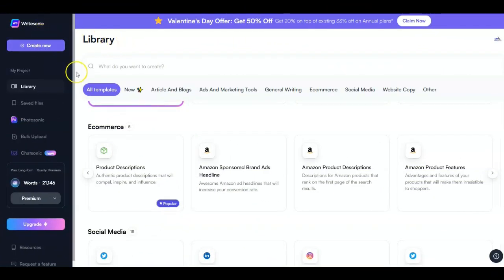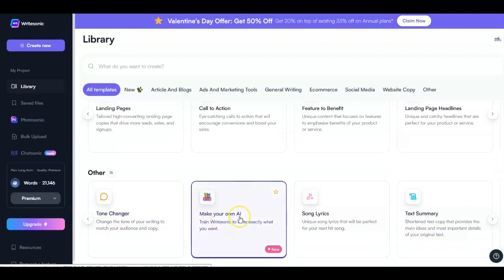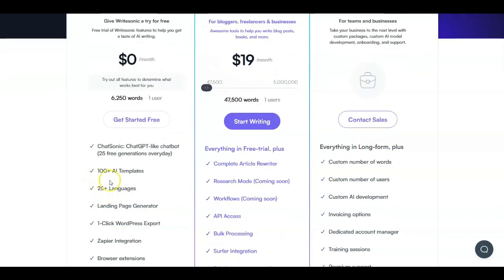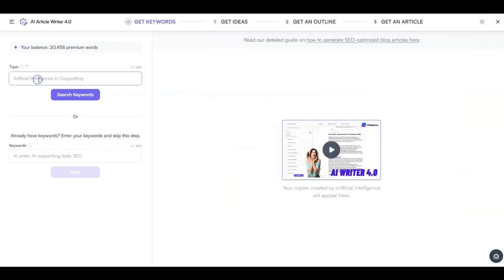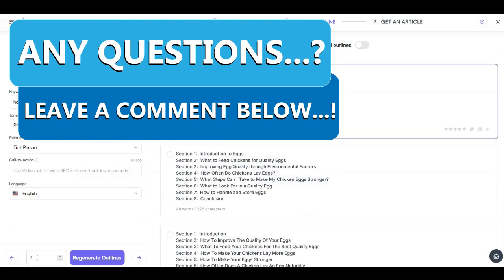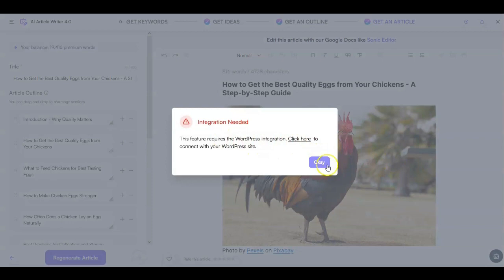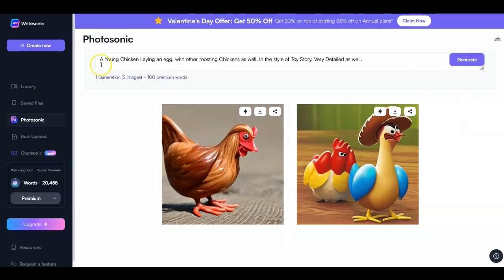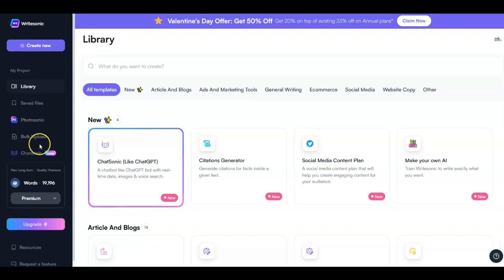WriteSonic.ai Video Review💥💥I Demo 3 Different AI Content Tools💥💥Top AI Writer 💥8 Of 10 Stars💥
In this video, I have recorded a complete Writesonic review for you. I will show you the dashboard and I cover pricing for access to Writesonic as well. Click Here To Start Your Access To WriteSonic the. AI Writer.
Watch as I demo for you the three main features of Writesonic. I go over the ChatSonic NEW Feature, as well as The Photosonic, and the new AI Article Writer 4.0. I Demo These for you in a Writesonic Tutorial.
This is ai copywriting at its best. Easy To use, and great training to help you use these ai tools.
CHAPTERS
00:00 INTRODUCTION
00:56 THE WRITESONIC DASHBOARD
03:26 CHATSONIC DEMO
04:43 PRICING FOR WRITESONIC
06:43 AI ARTICLE WRITER 4.0
12:24 PHOTOSONIC DEMONSTRATION
13:49 CHATSONIC AI AGAIN
15:43 MY RATING IS REVEALED

FREE SPECIAL BONUS - NO PURCHASE NECESSARY